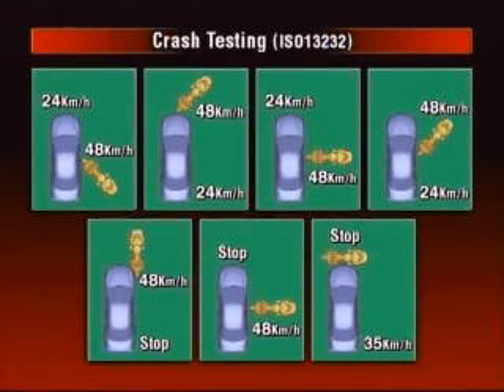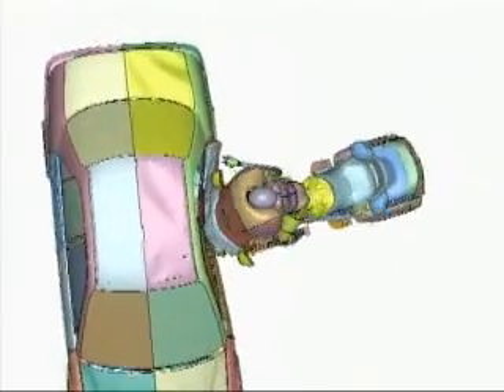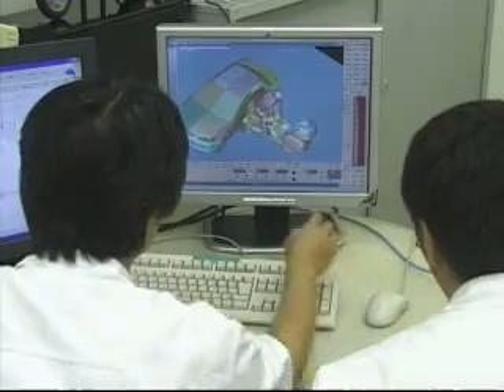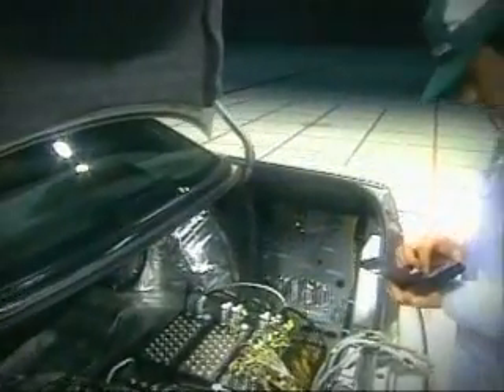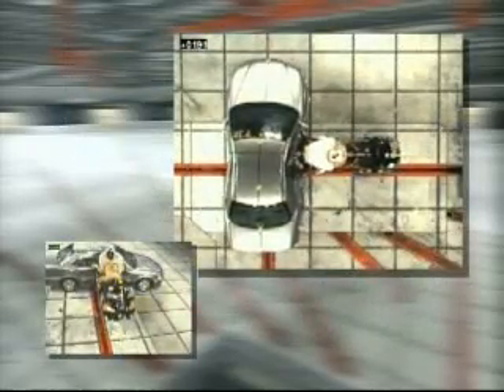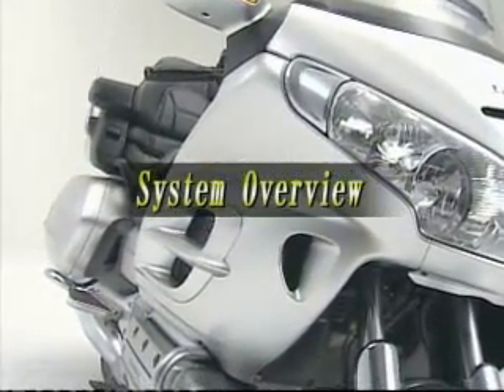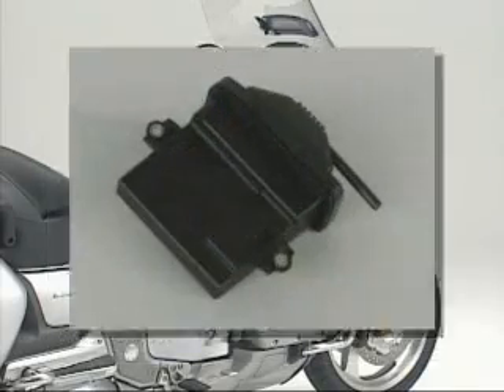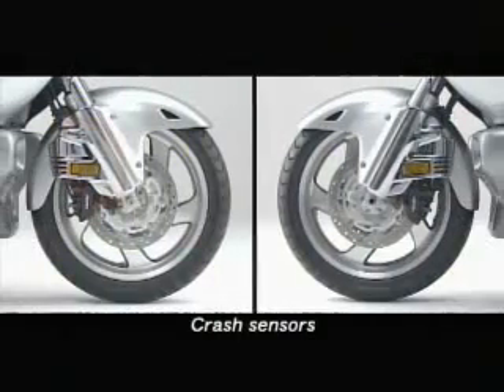Safety: Honda Goldwing Airbag System part 2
Honda designs the first airbag system and&nbsp;explains the benefits of the unique safety system in the Goldwing